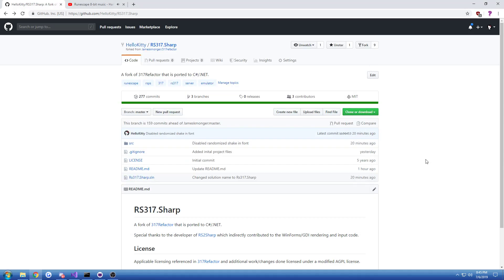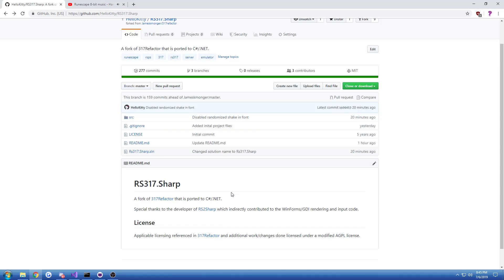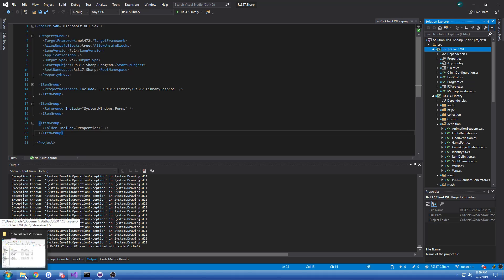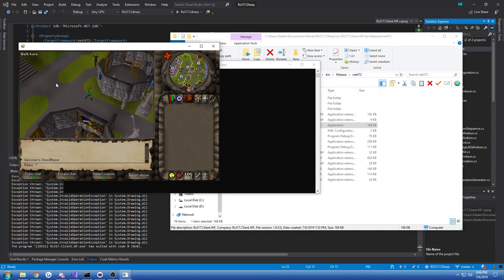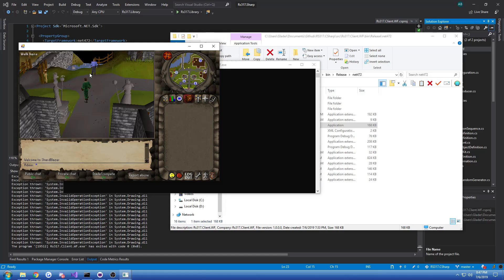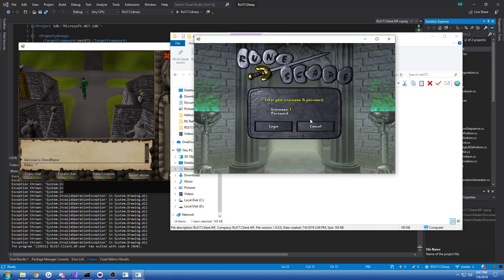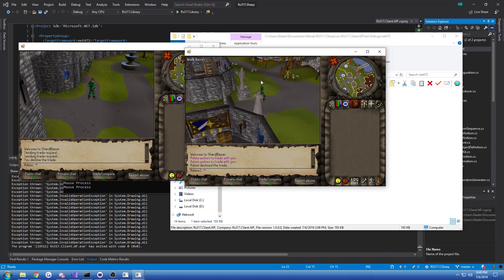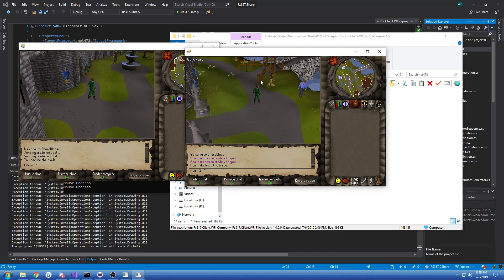C# Runescape Emulation: Rs317.Sharp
Rs317.Sharp is a C#/.NET implementation of the 317refactor decompiled Java Runescape 317 client. It's early in development but it mostly works as of now.

C#/.NET will allow this client to be delivered to a variety of platforms without any pre-installed runtime dependencies. Additionally my largest goal is to bring the rendering portion into Unity3D.

Thanks to xLin of RuneServer for RS2Sharp (a separate private) which the WinForms rendering is based on!